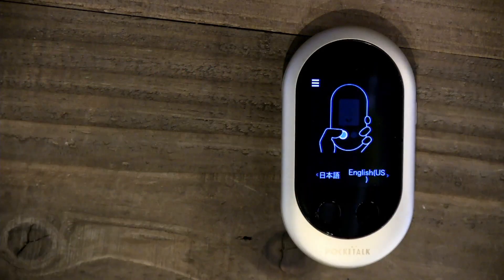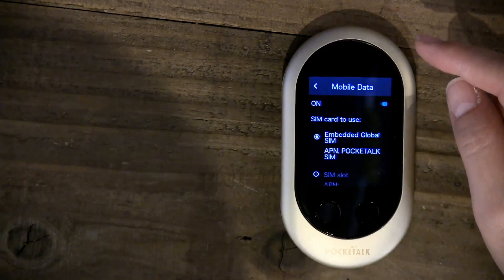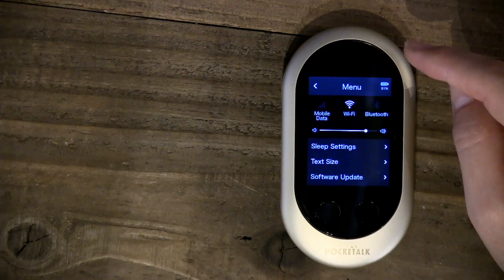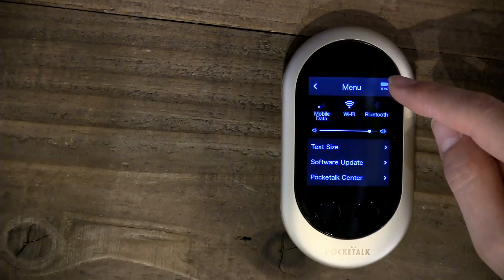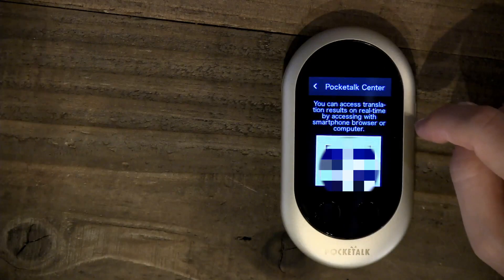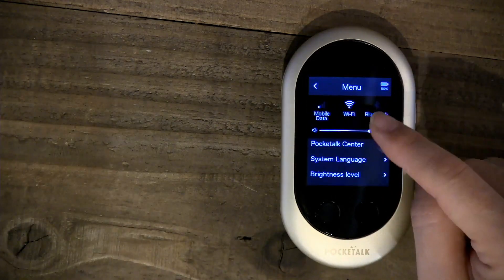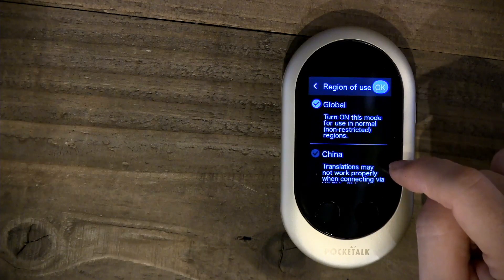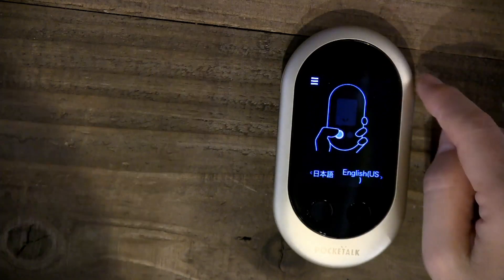Revised:How to control the general settings of POCKETALK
Because I want to introduce POCKETALK in English, I studied by POCKETALK official youtube channel video as following URL.